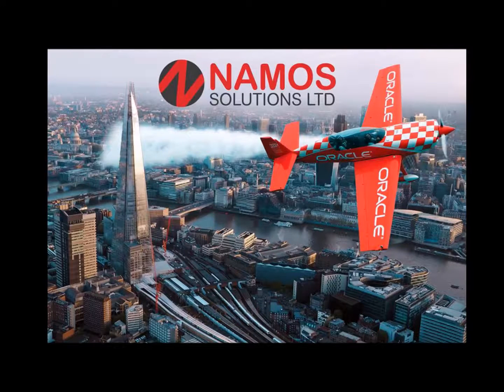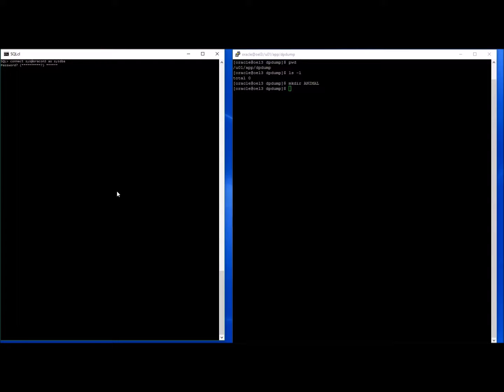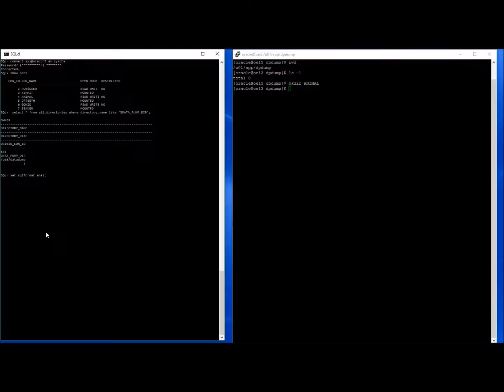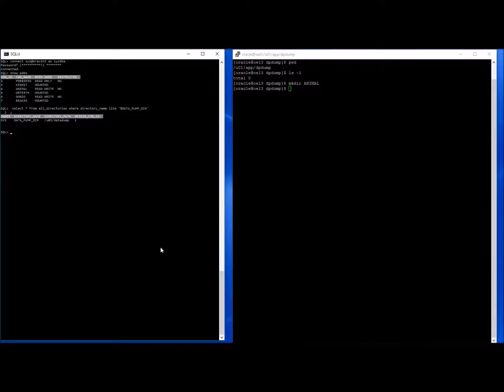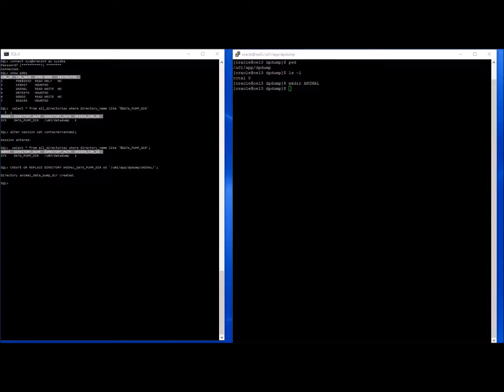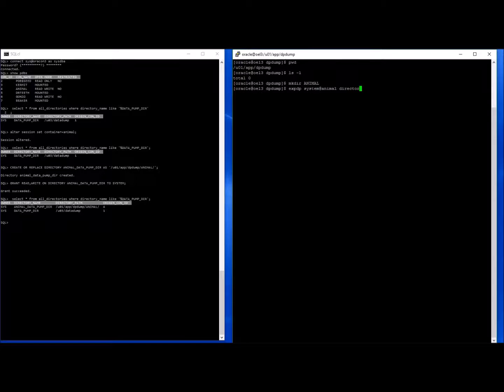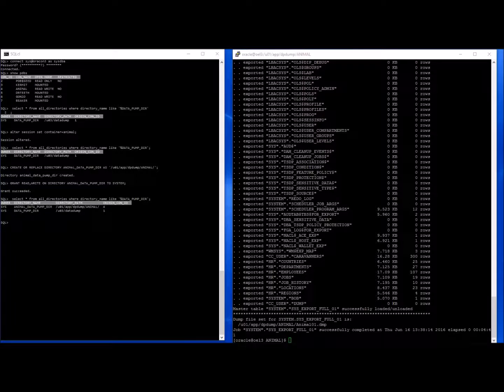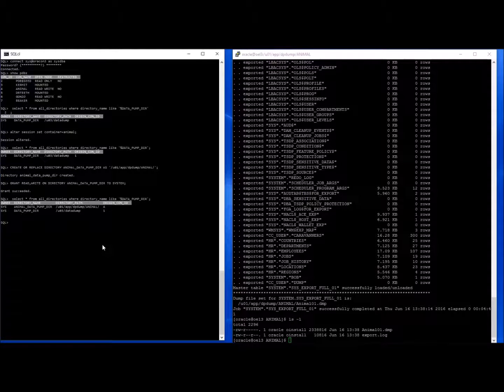Oracle datapump export from a pluggable database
Demonstration to show you how to do a full export from an oracle 12c pluggable database